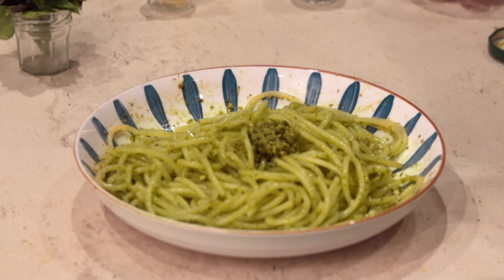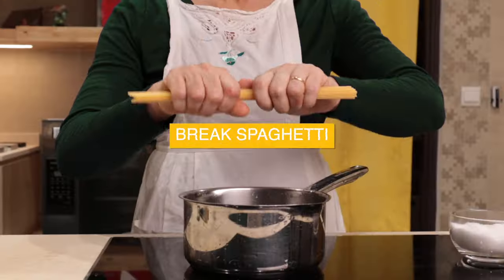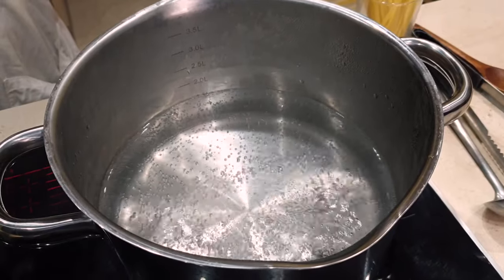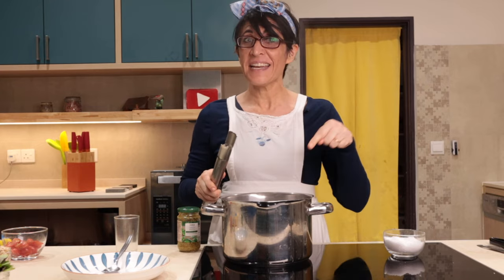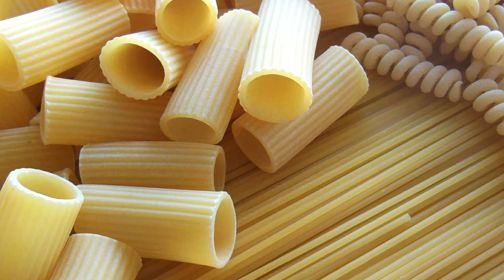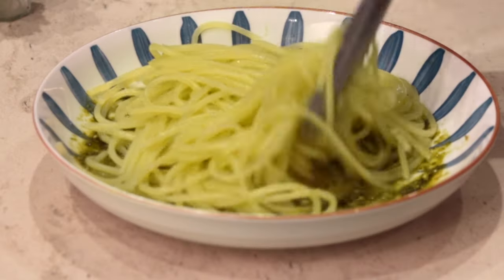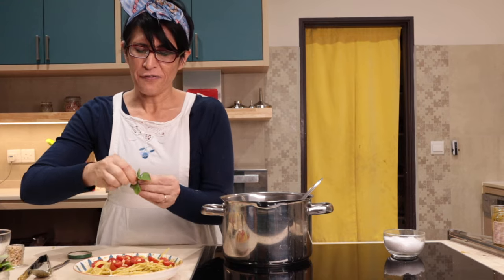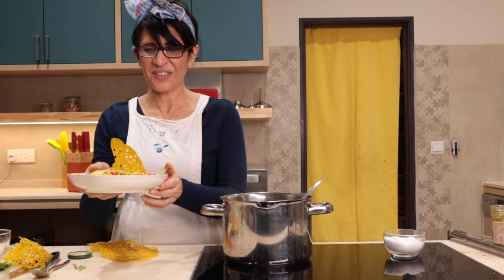How to use Store-bought Pesto Sauce at its Best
Watch this video to learn how to cook pesto pasta in the Italian way with store-bought pesto and also to unlearn the typical mistakes that people do cooking this dish and pasta in general.

INGREDIENTS FOR 4 PEOPLE:
SPAGHETTI (or other pasta) _____ 380g
STORE-BOUGHT PESTO _________ 1 JAR